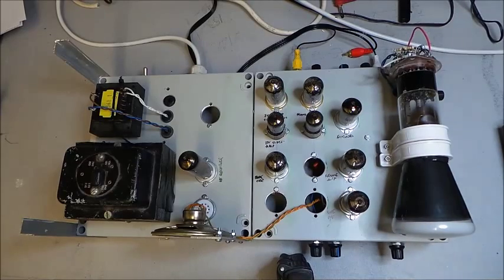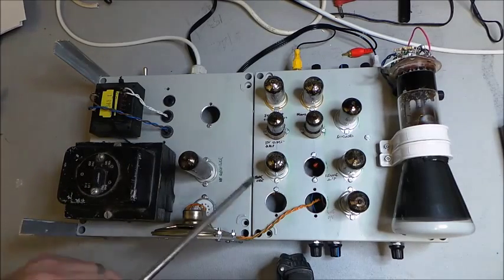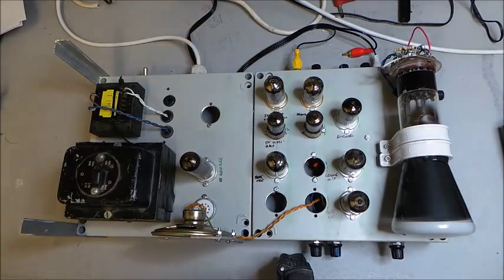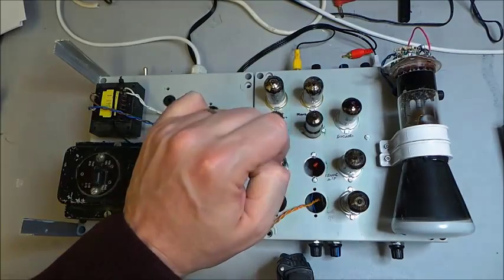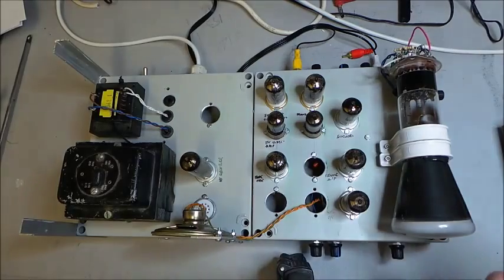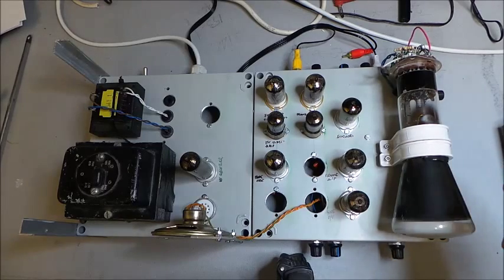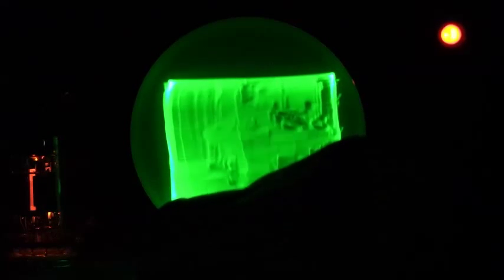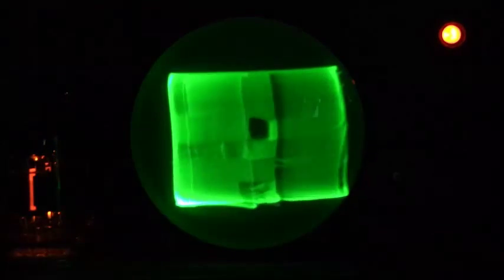Home made TV Monitor with DG7-32 Scope tube.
Finally got the thing to display a picture!